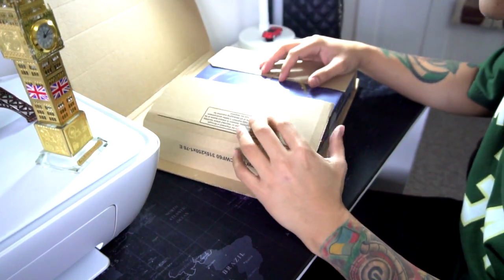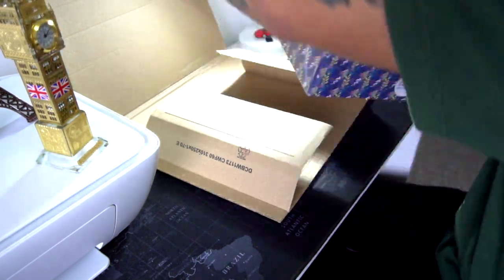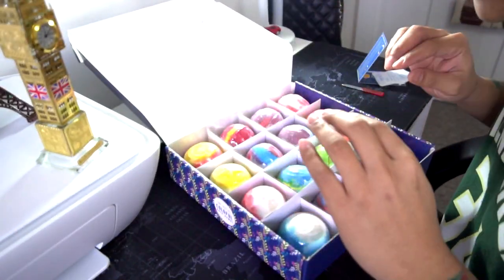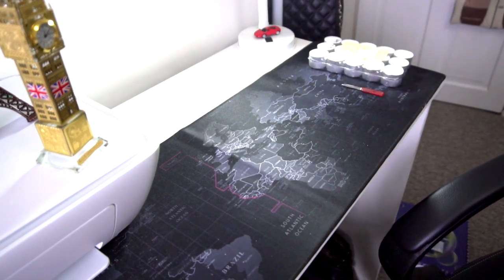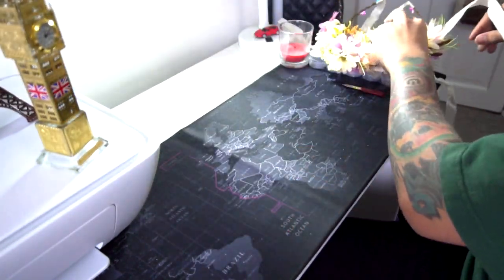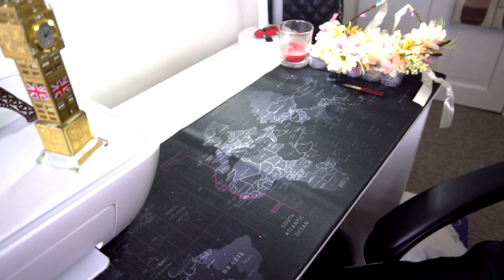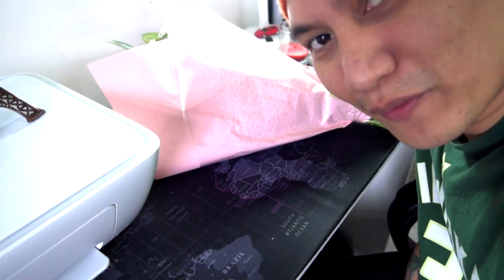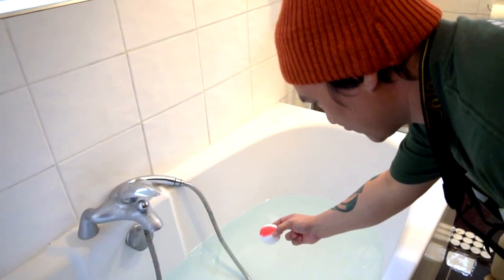Bath bombs | Milk bath DIY Maternity Session in Bathtub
Wifey is due to deliver our baby next week and we're playing the waiting game with a bit of fun in the bathtub.😍Mommy and baby enjoying the warm bath with scented candles, colored bath bombs and flowers.

We've shot a maternity session in Paris last month, thought an addition while waiting is pleasurable. Katulugon ang buntit samtang nas banyo, cooperative kaau ky naa lng sa balay.😍